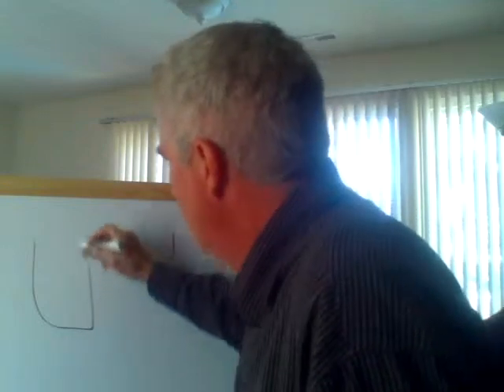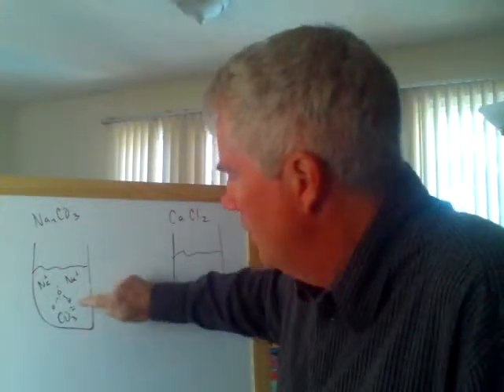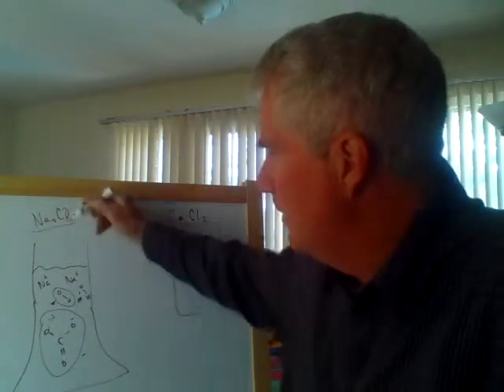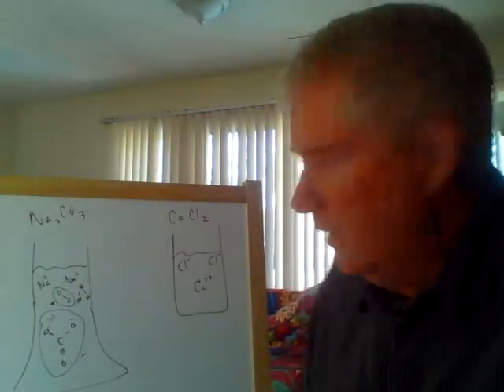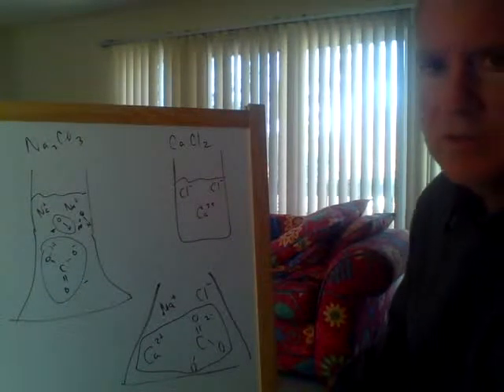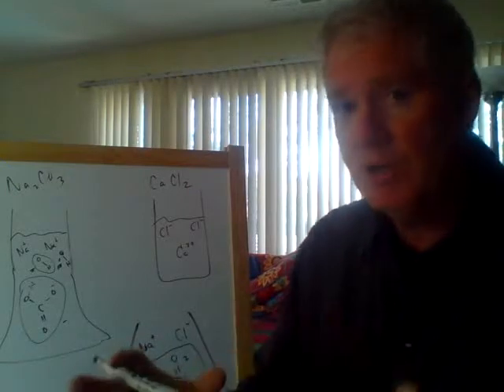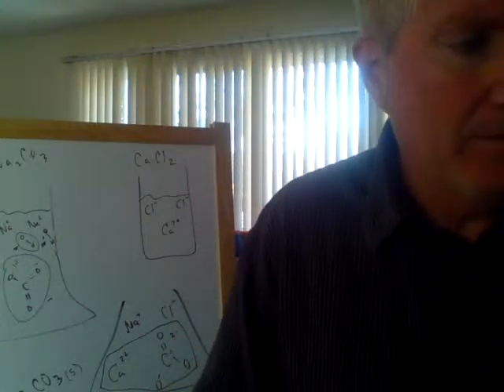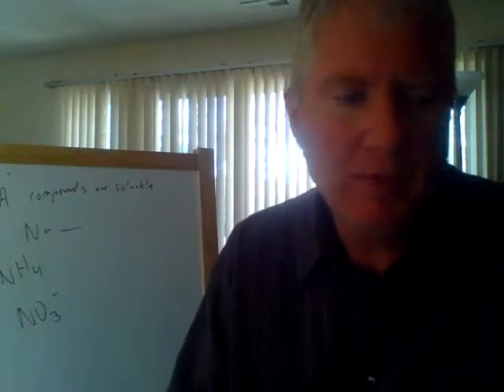Silberberg 4.2 - Precipitation Reactions